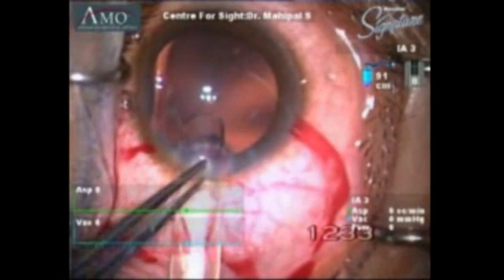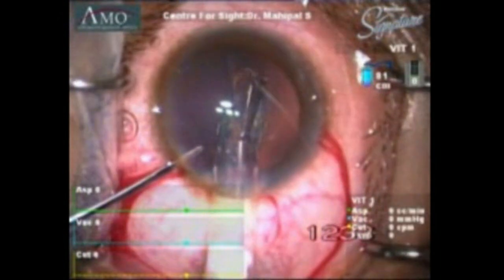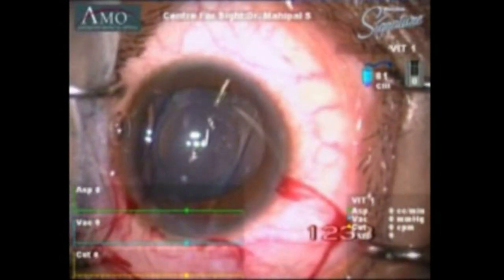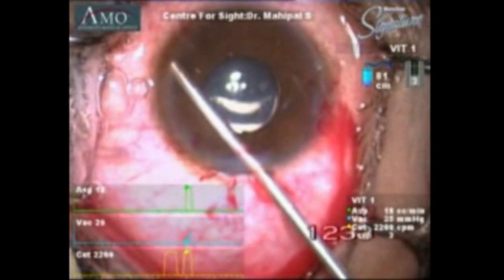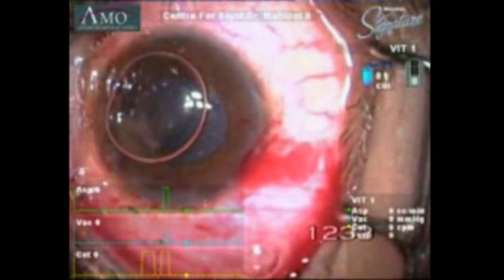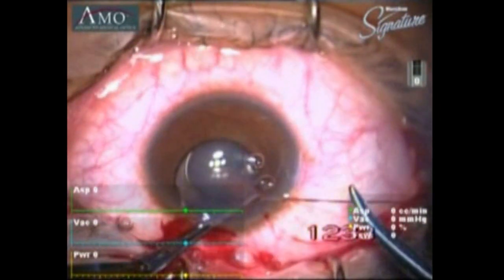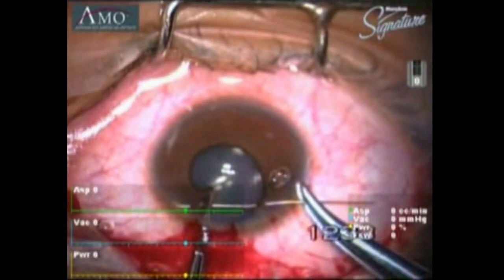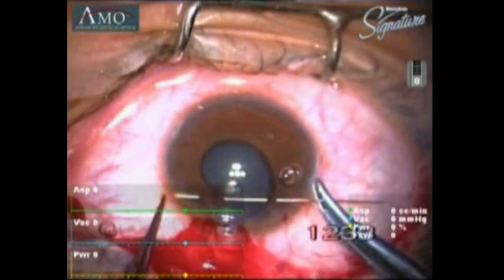ICL IRIS ISSUES- Dr Mahipal Sachdev